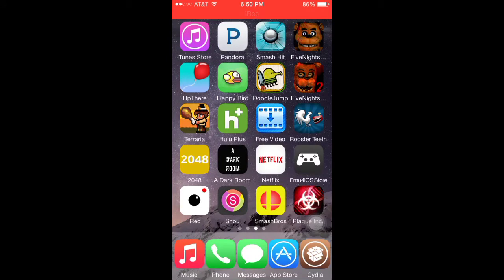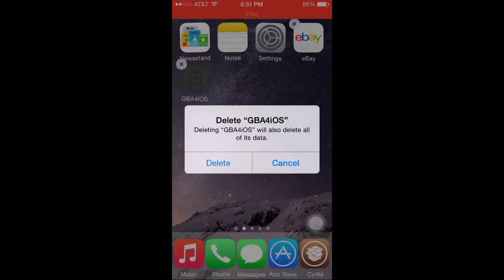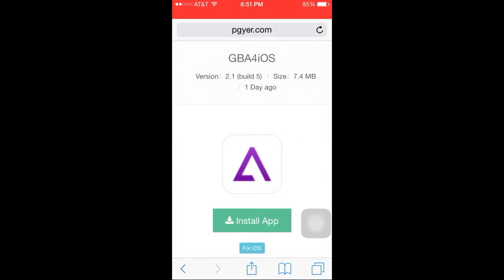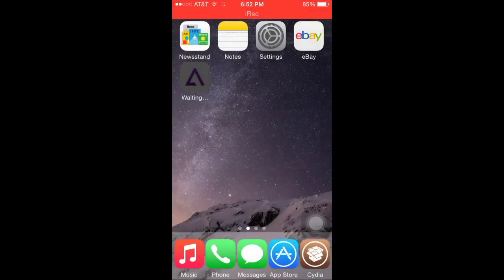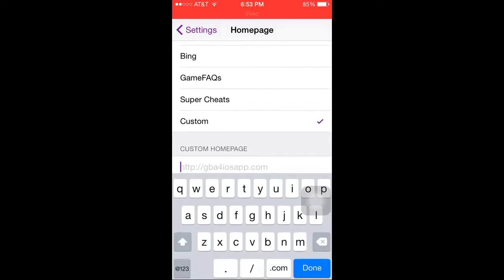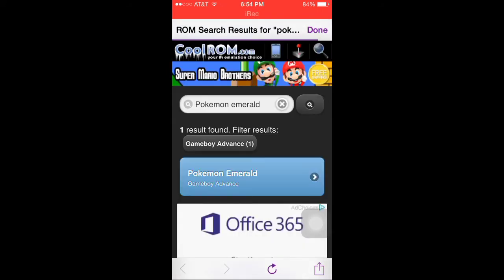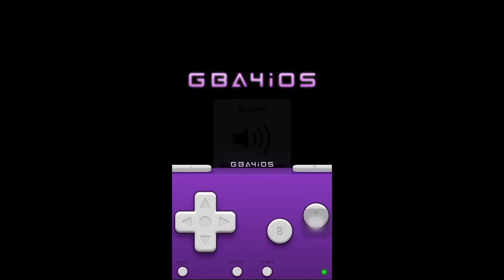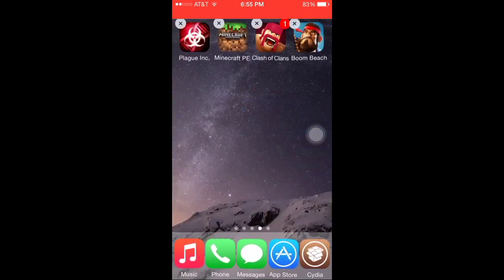How to get GBA4iOS v2.1 on iOS 8.1-8.4 w/o Jailbreak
PASSWORD (if it has one) is agothro

(The Complex)